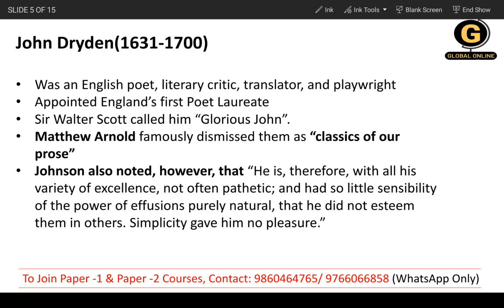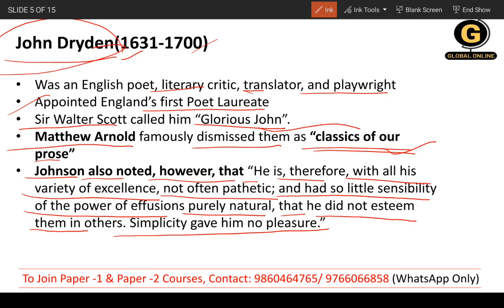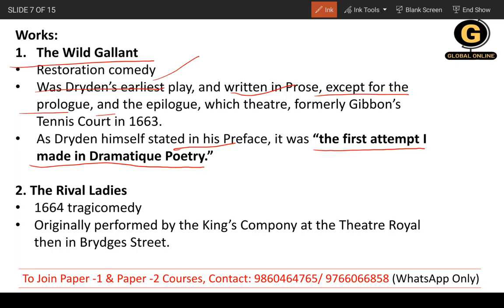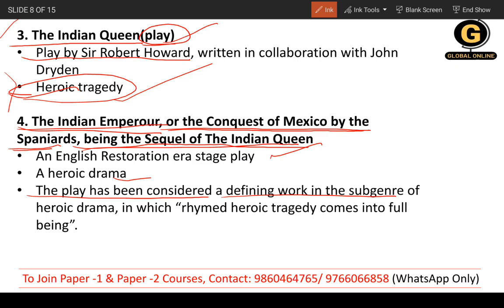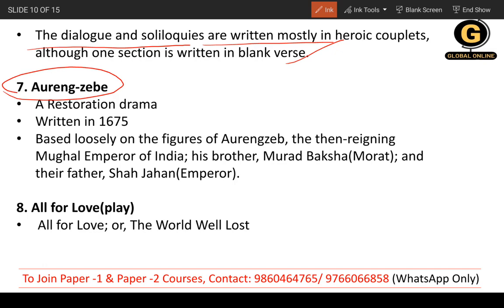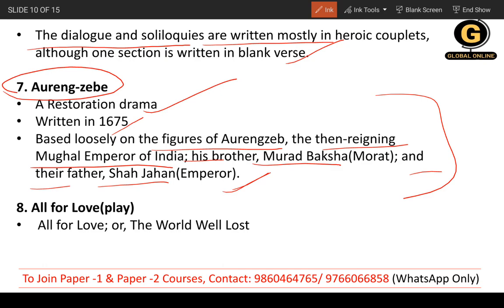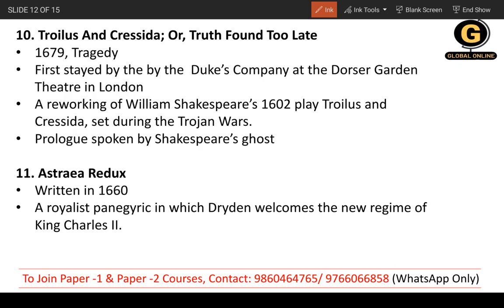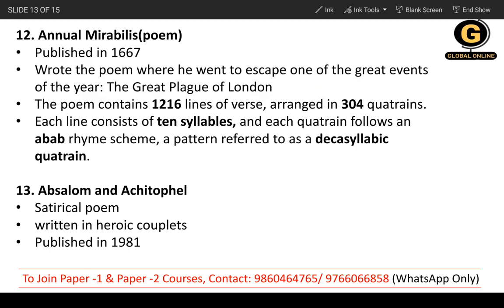John Dryden| Restoration Age for UGC NET Exam| British Literature for UGC NRT Exam| Most Important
Welcome to our Global Online Platform. In this video, we will be providing a detailed analysis and discussion of the BRITISH LITERATURE: JOHN DRYDEN

English literature Syllabus Units: Paper 2 for NET Exam:
Unit III- Fiction and Short Story
Unit IV- Non-Fiction Prose
Unit VI- English in India: history, evolution, and future

The UGC NET PYQ is an essential resource for aspiring candidates preparing for the NTA NET exam in English Literature. In this video, we will go through the THE BRITISH LITERATURE: JOHN DRYDEN
exploring their content, context, and relevance to the field of English Literature.

Our expert panel of English Literature scholars and educators will carefully examine each question, providing valuable insights, explanations, and strategies for effectively tackling them. We will break down complex concepts, discuss key literary works, and highlight important themes and theories.

Whether you are a student preparing for the UGC NET exam or simply interested in enhancing your knowledge of English Literature, this video will serve as a comprehensive review and study guide. We aim to help you gain a deeper understanding of the subject matter, improve your analytical skills, and boost your confidence for the upcoming exam.

Join us as we delve into the UGC NET PREPARATION for English Literature, unpacking its intricacies and shedding light on the diverse aspects of this fascinating field. Don't miss out on this opportunity to enhance your knowledge and excel in your preparation for the UGC NET exam!

Let's dive into the world of English Literature together!

Online Courses available on Global Online app:

           1.UGC NET ECONOMICS
           2.UGC NET COMMERCE
⏩ KSET/NESET/APSET/JKSET
⏩ MHSET Chemistry
⏩ MHSET Economics
⏩ MHSET Commerce
⏩ MHSET Management